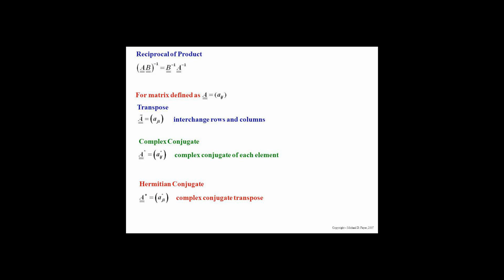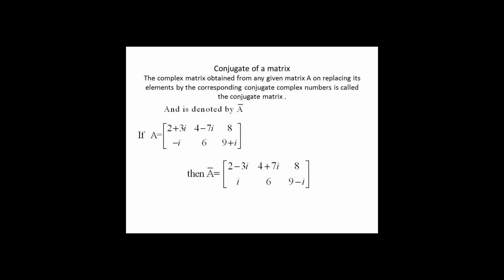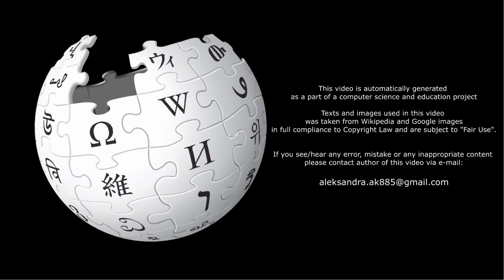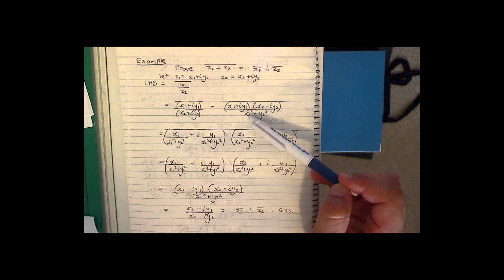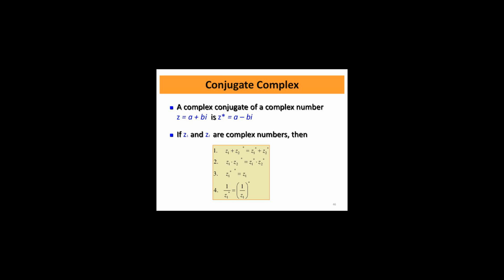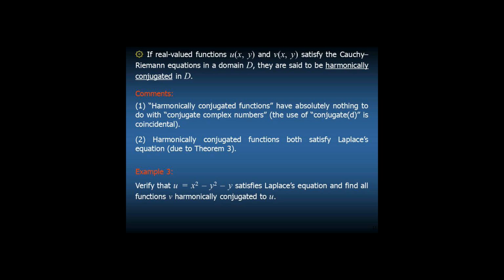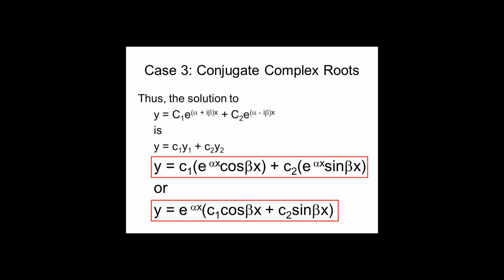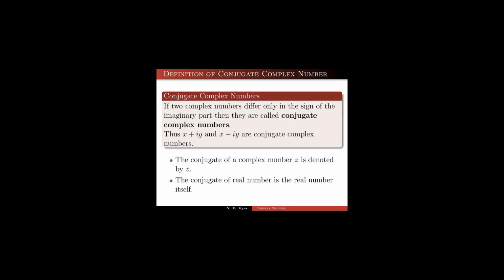[Wikipedia] Complex conjugate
In mathematics, the complex conjugate of a complex number is the number with equal real part and imaginary part equal in magnitude but opposite in sign. For example, the complex conjugate of 3 + 4i is 3 − 4i.
In polar form, the conjugate of

        ρ

          e

            i
            ϕ

    {\displaystyle \rho e^{i\phi }}
   is

        ρ

          e

            i
            ϕ

    {\displaystyle \rho e^{-i\phi }}
  . This can be shown using Euler's formula.
Complex conjugates are important for finding roots of polynomials. According to the complex conjugate root theorem, if a complex number is a root to a polynomial in one variable with real coefficients (such as the quadratic equation or the cubic equation), so is its conjugate.